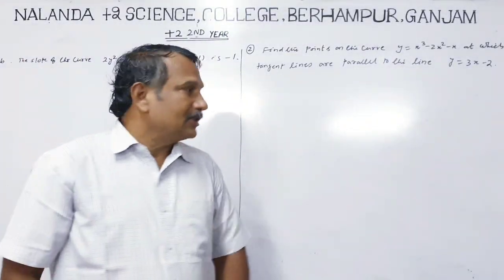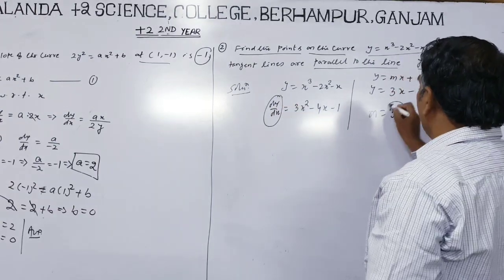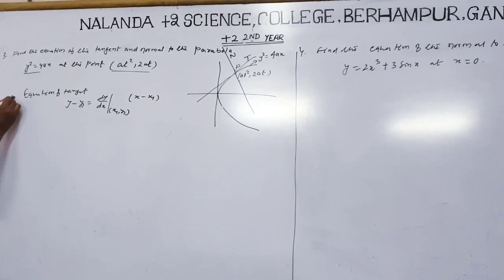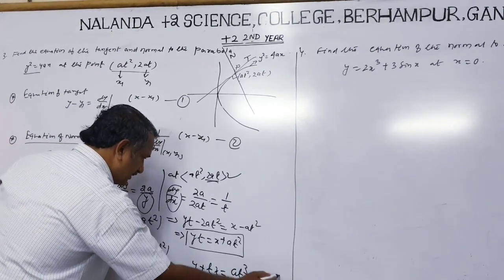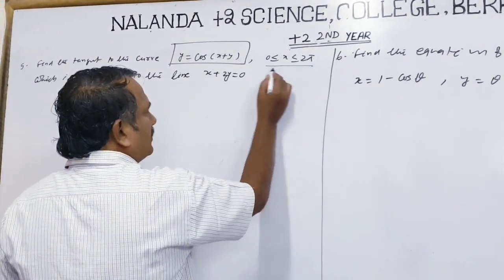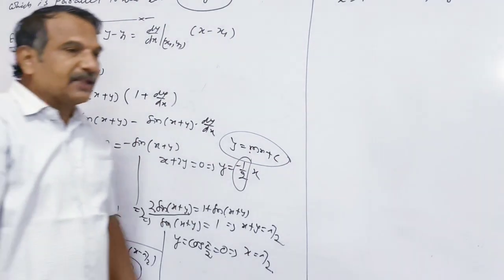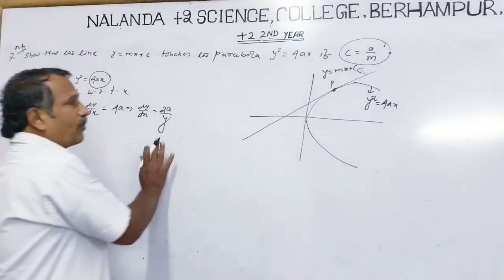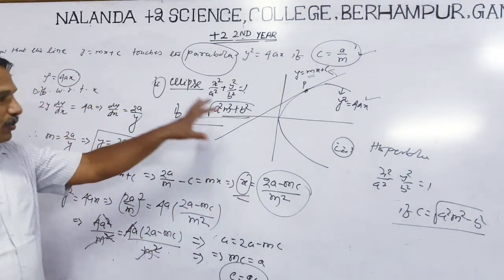TANGENT AND NORMAL EXERCISE (12TH CLASS MATHEMATICS ODISHA BOARD)